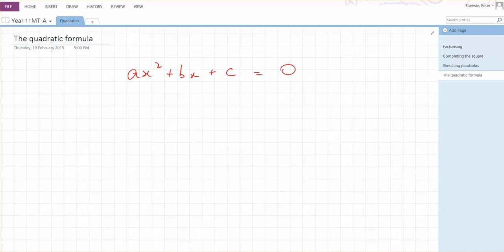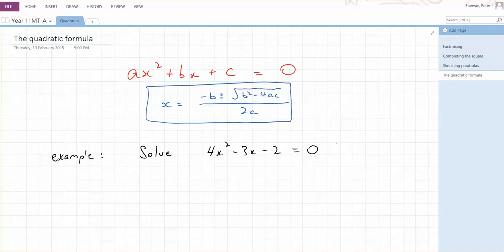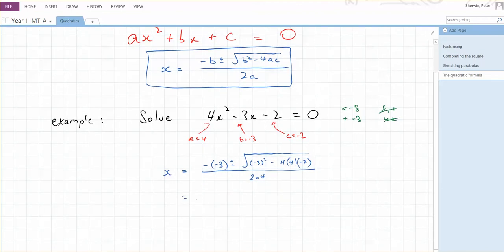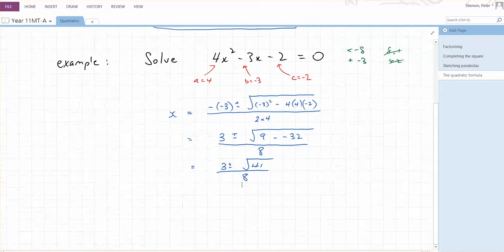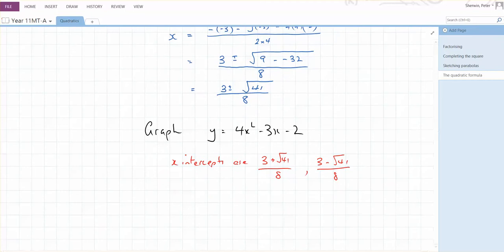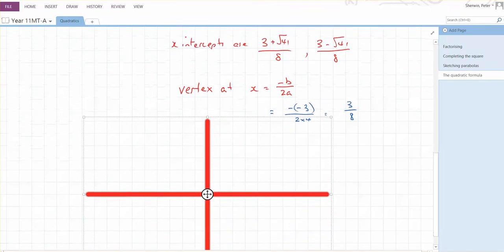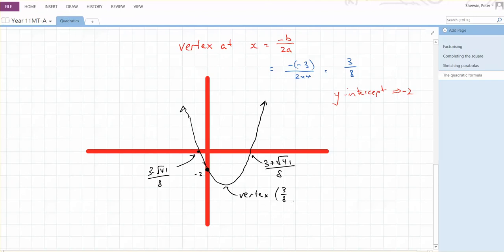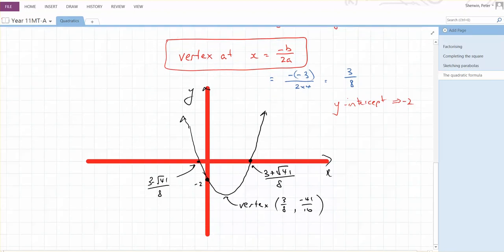The quadratic formula